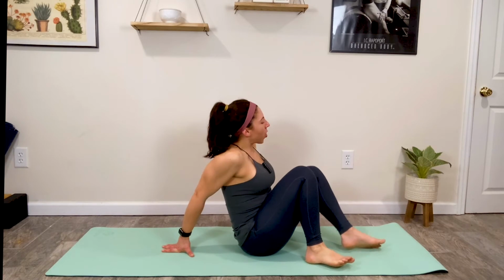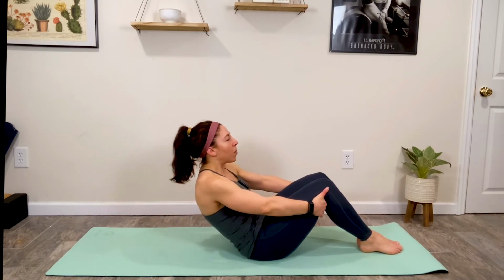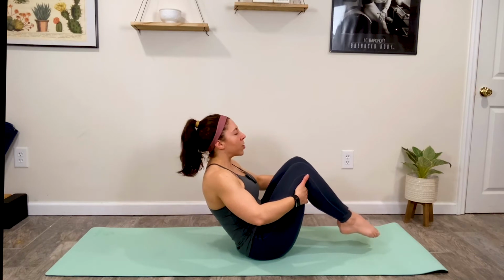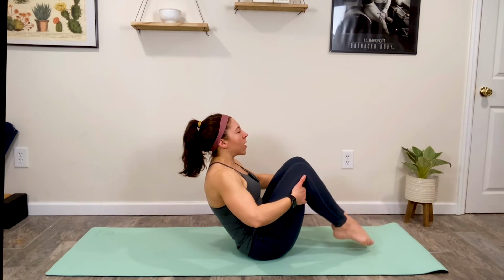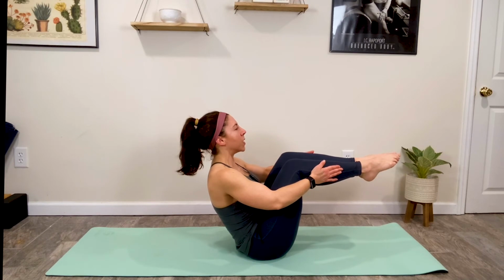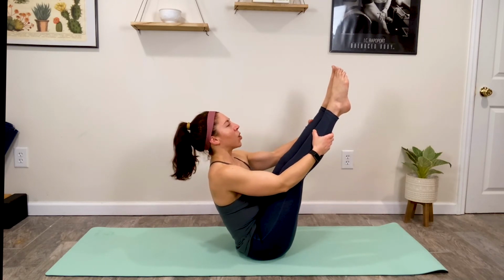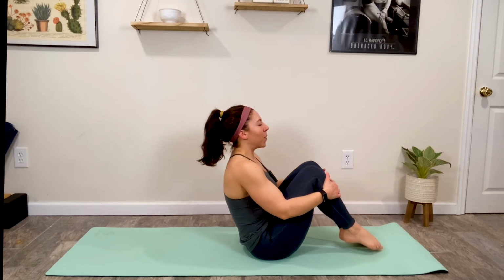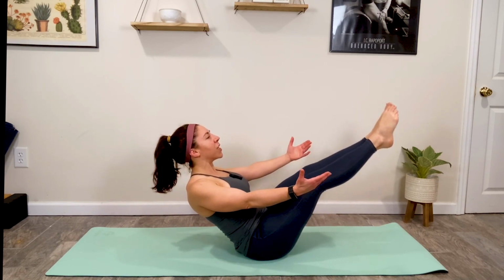PILATES TEASER exercises TUTORIAL (all levels, no equipment)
Hello Friends!

Join me in this multi-level Pilates Teaser tutorial.  We will go over the steps and progression to performing an Advanced Teaser from start to finish. You will learn how to progress from a beginner level to advanced as we go over proper form and positioning of this quintessential Pilates exercise.  As always, pay attention to your body and modify where necessary to avoid injury.

Equipment Used: mat

Video Contents:

00:00 Intro
00:46 Workout
6:21 Cool Down

Welcome to Evolution Pilates Studio!  My name is Laura and I've been teaching Pilates, Barre and more for over 20 years! I'm so happy you've chosen to work out with me today!  You inspire me just as much as I hope I inspire you to get stronger and healthier so we can live life to the fullest!

If you are ready to find strength, balance and increase your body awareness then this is the place for you. With over 20 years of Pilates experience, I will bring you on a journey to finding your best self.